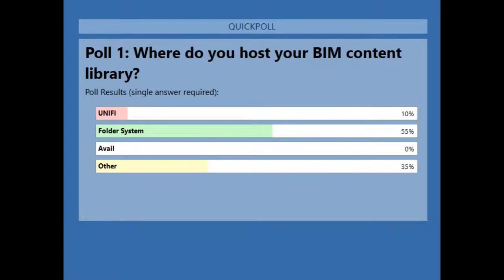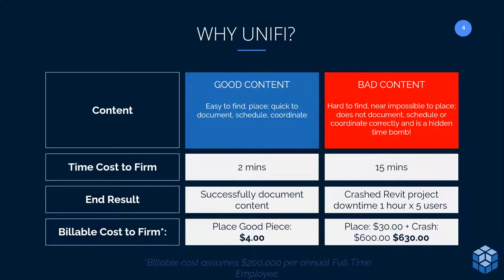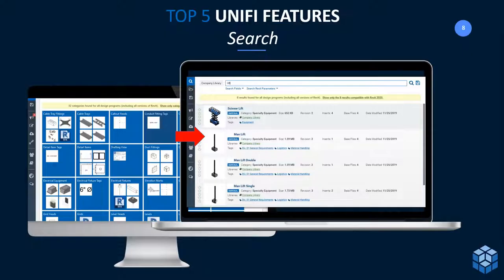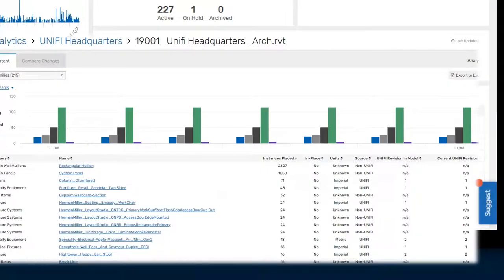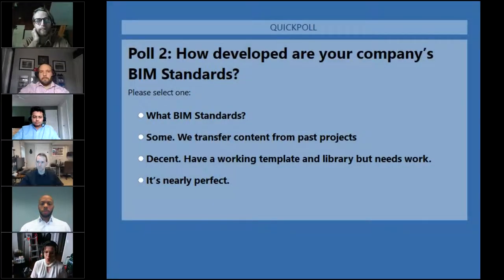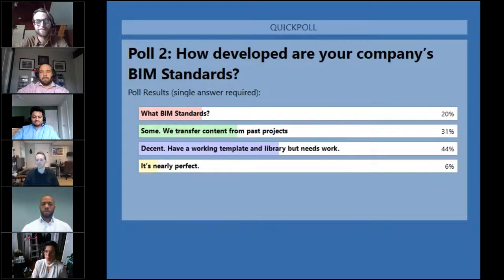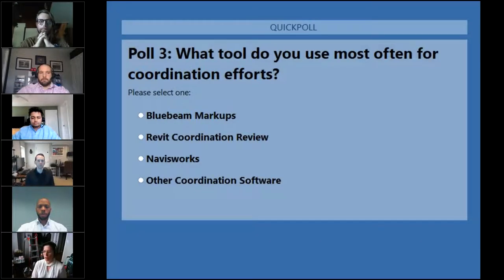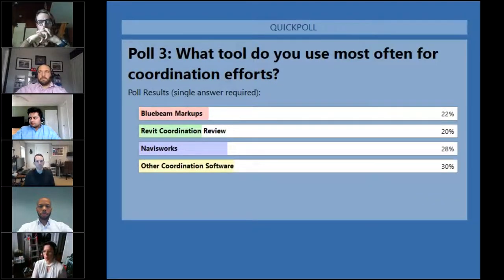Coordinated, Accurate, Efficient, and Organized Optimizing Collaboration Using BIM